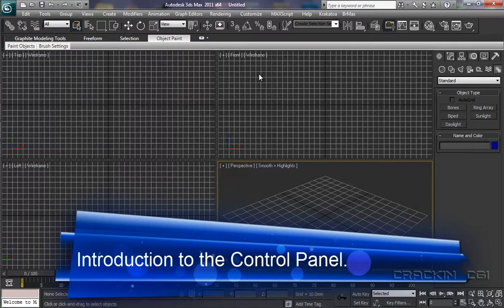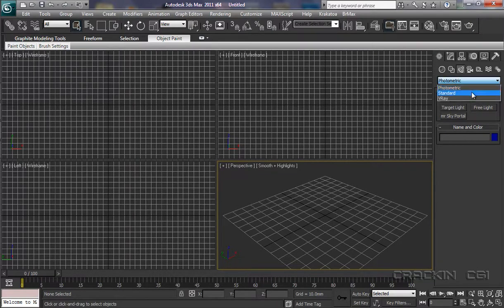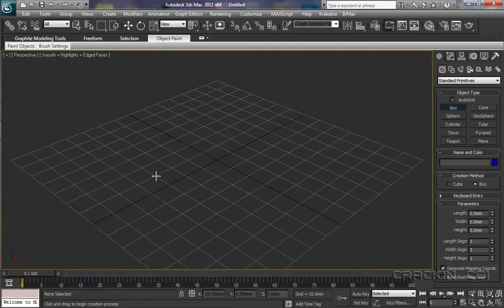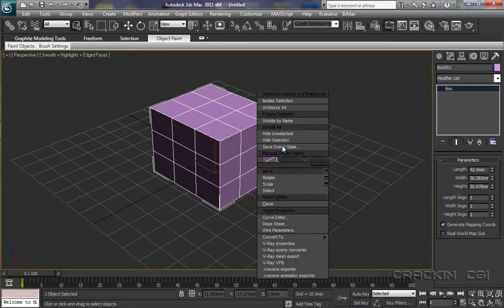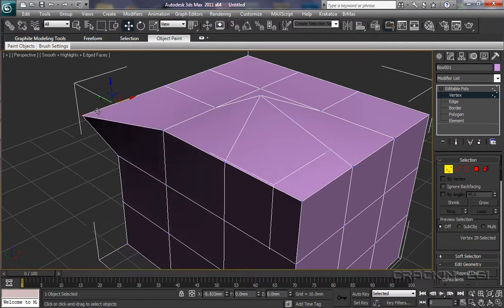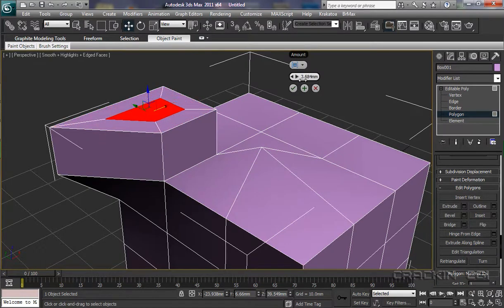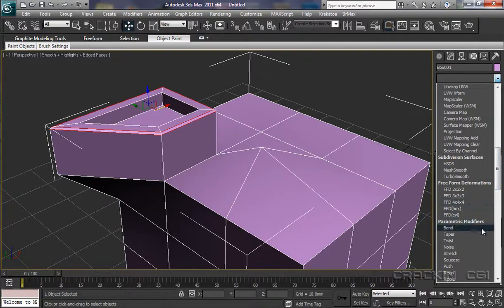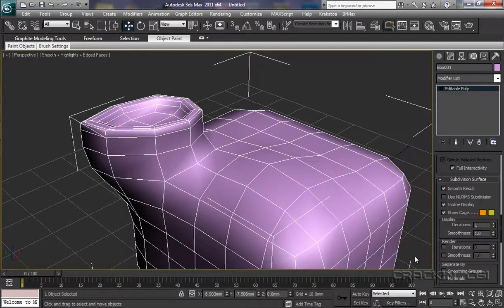An Introduction to 3ds Max 2011 Control Panel